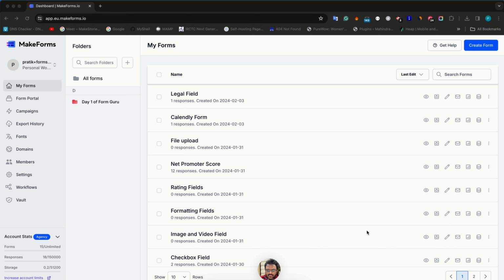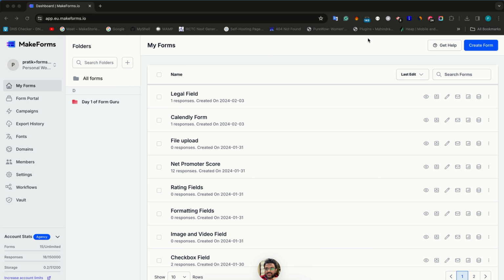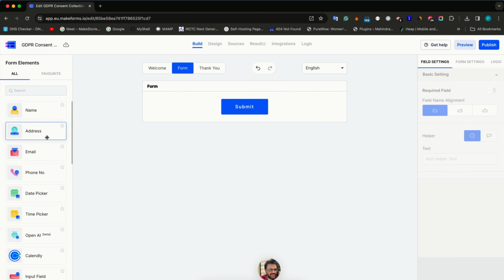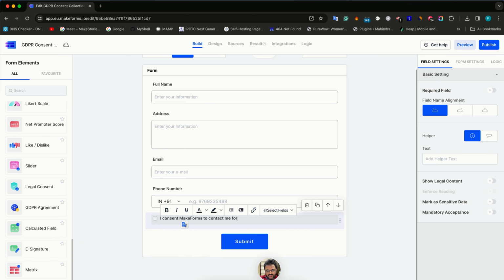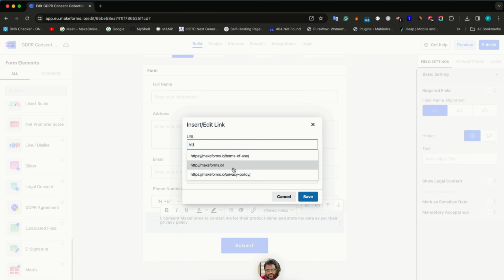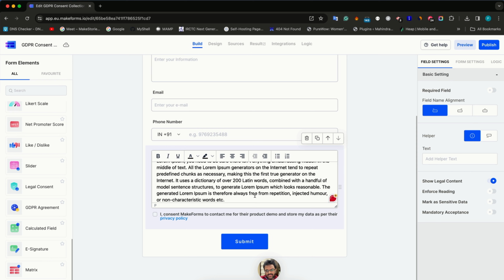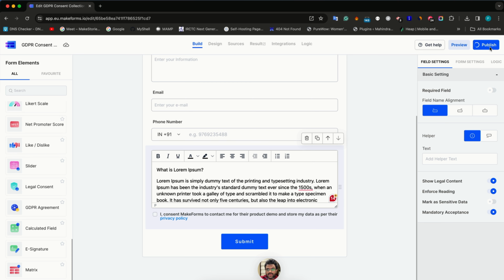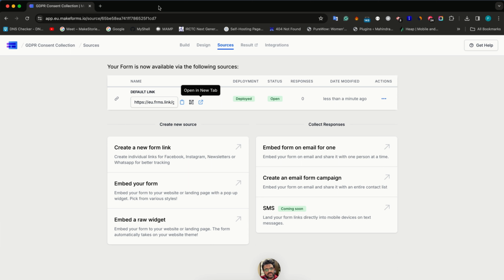Episode 17 - GDPR Consent Field in MakeForms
🌟 In Episode 17 of the Form Guru series, we're showing you how to add a GDPR consent field to your forms with MakeForms. Pratik, the founder of MakeForms, walks you through the process of making your forms GDPR compliant.

🔍 In This Episode:

Understanding GDPR Consent: Learn why it's important to get explicit consent from users with a simple checkbox saying, "I consent to be contacted."

How to Add the GDPR Consent Field: A step-by-step guide on including a GDPR consent checkbox in your forms. See how to customize the field to fit your needs and ensure your forms follow legal guidelines.

Customizing Your Consent Field: Tips on how to personalize the GDPR consent field message, link to your privacy policy, and make sure users read your legal content before they can submit the form.

🚀 Key Takeaways:

Easy steps to add and customize a GDPR consent field in your forms.
How to make sure your forms are legally compliant by including mandatory consent.

A demonstration of the GDPR consent field in action on a live form.

💬 We Want to Hear From You:

Your feedback is important to us. Let us know your thoughts, questions, or any features you'd like to see in future episodes. Your input helps us improve our content.